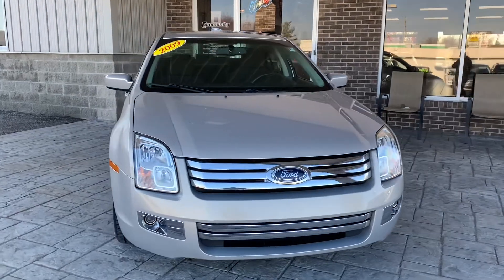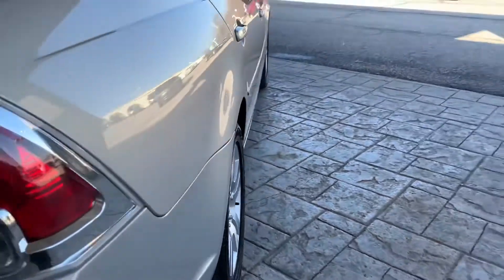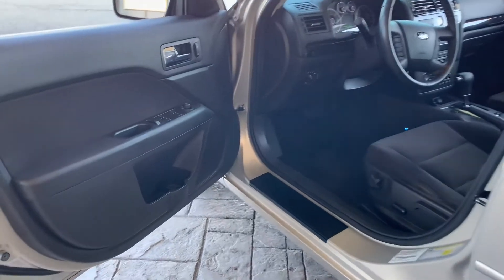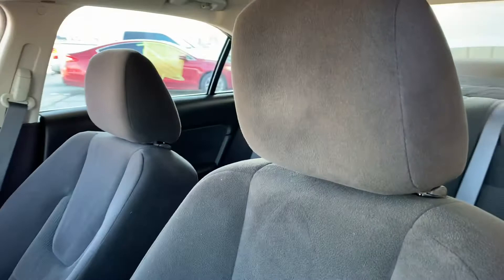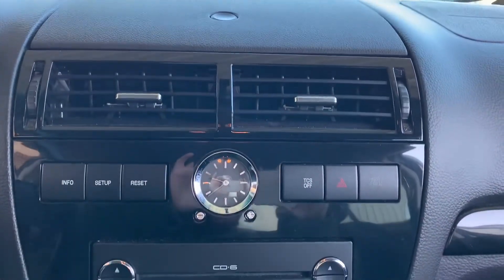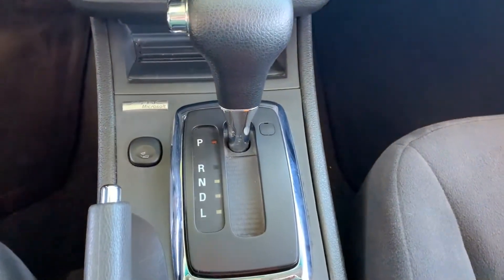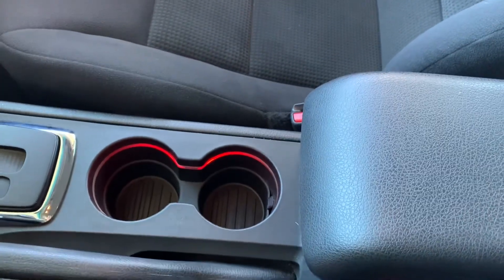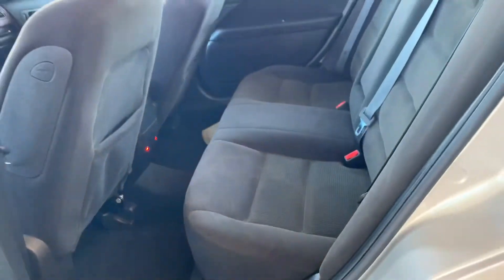8446A 2009 Ford Fusion SEL Thanks for Watching!